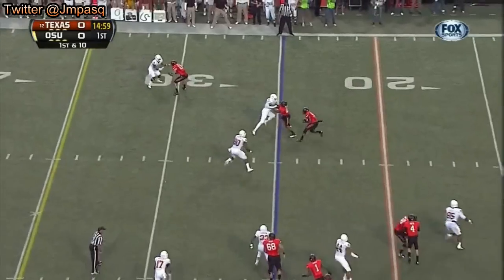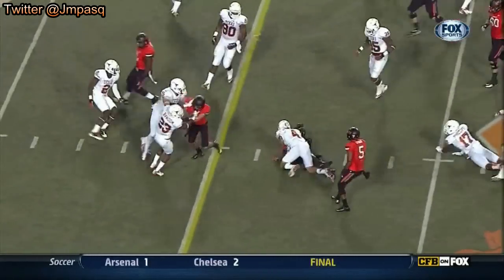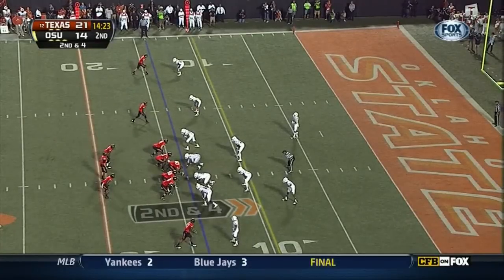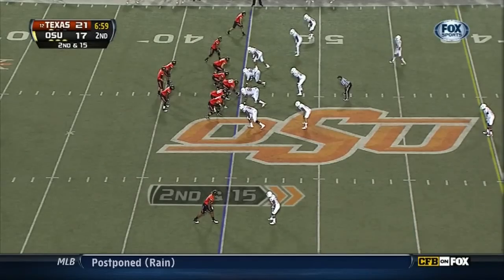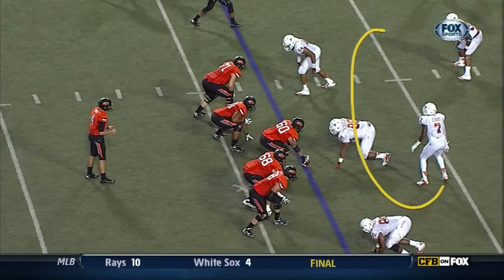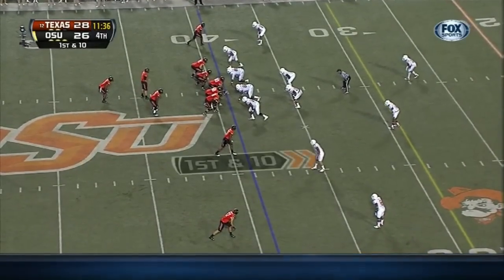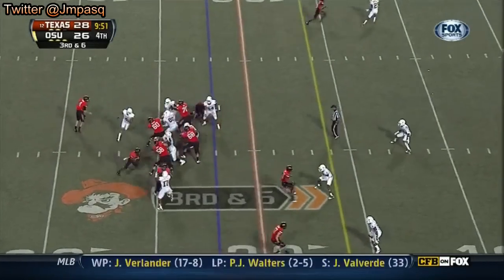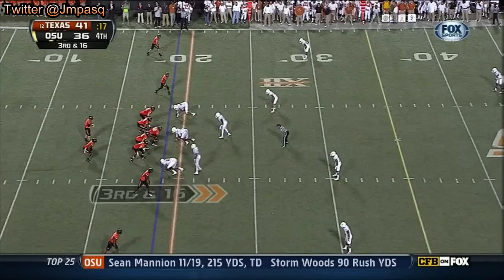Jackson Jeffcoat vs Oklahoma State 2012